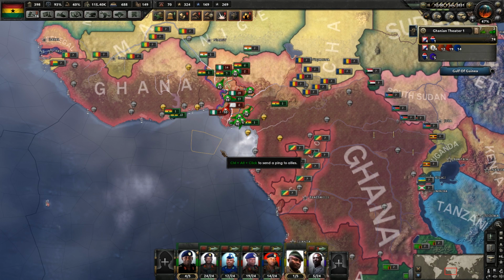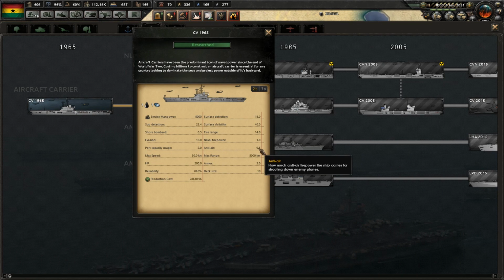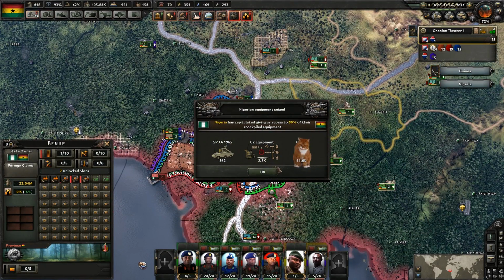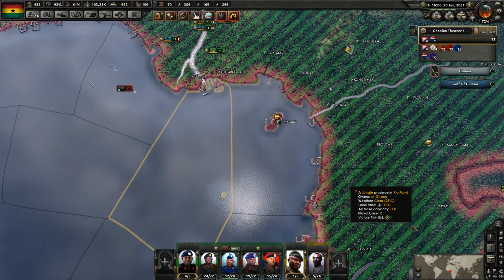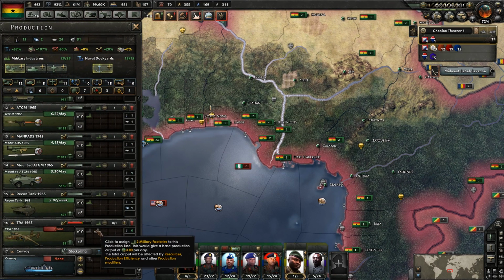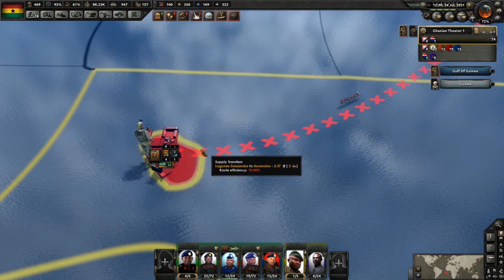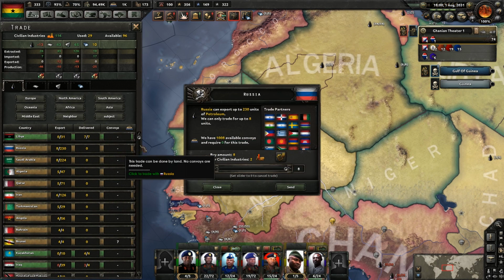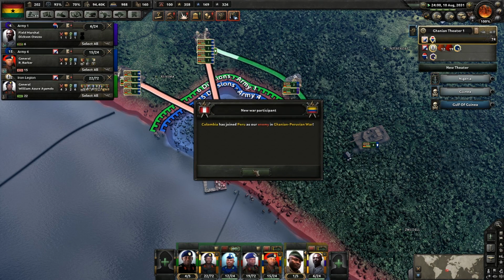Hearts of Iron IV - Modern Day - Ghana - Ep 20 - What Just Happened?